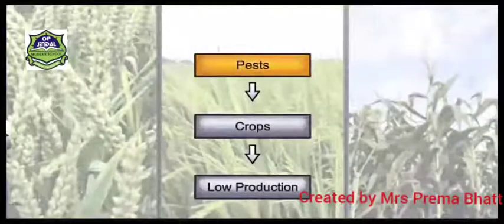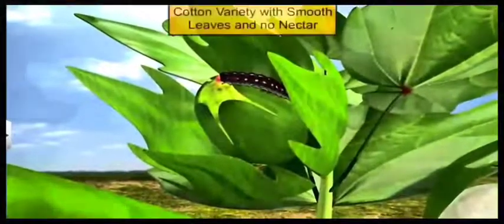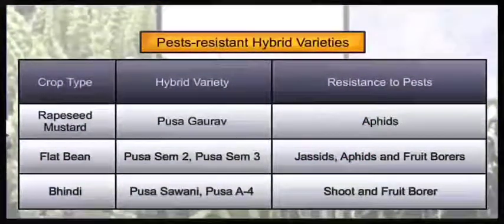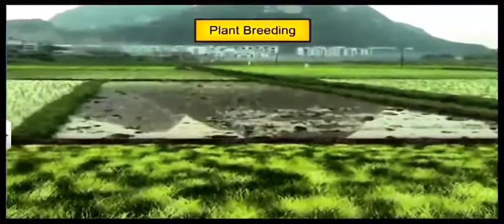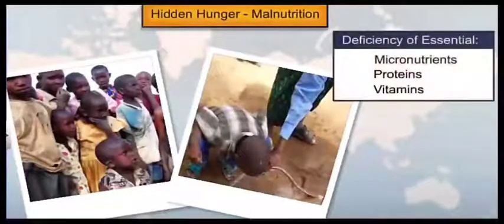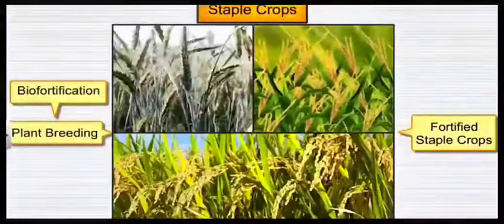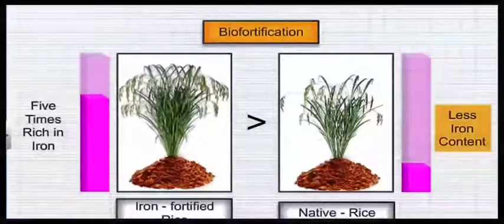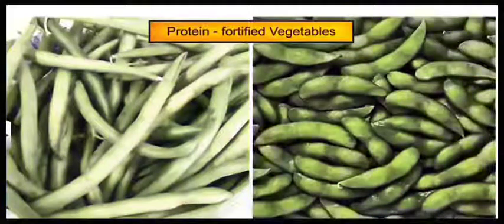Plant breeding for pest resistant varieties XII